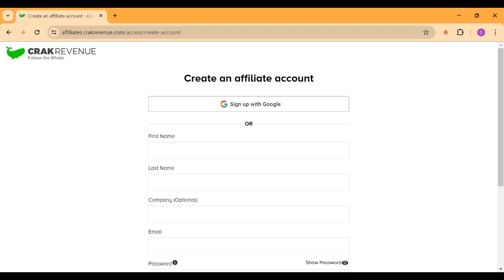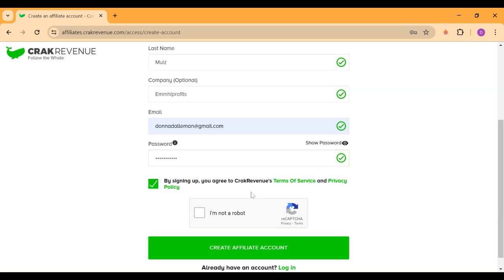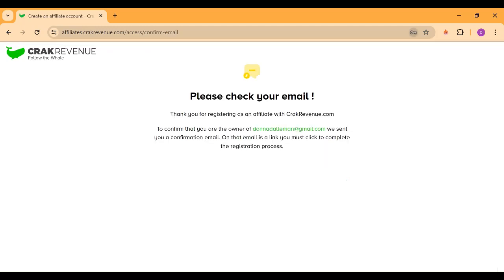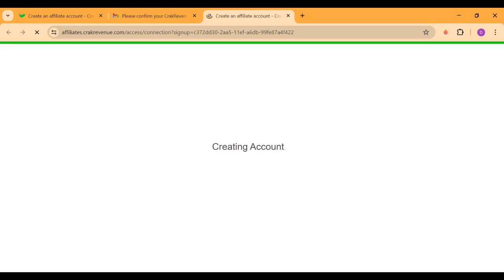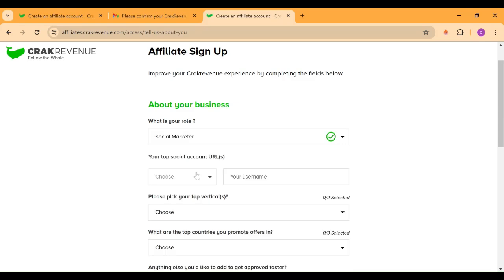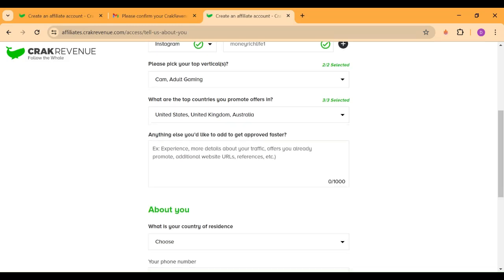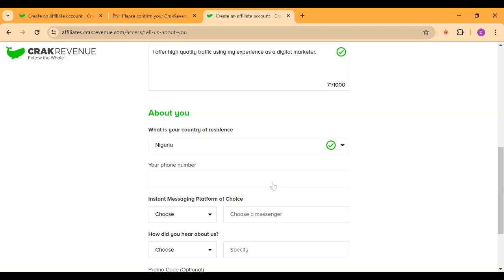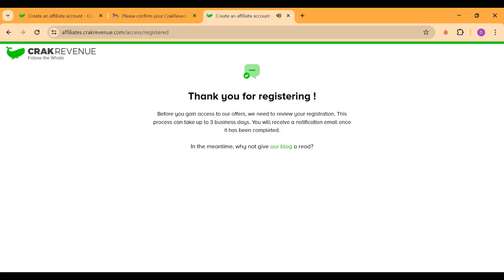How To Create Your Crakrevenue Account Approved (💯% STEP-BY-STEP) 2024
How to Create Account in Crakrevenue | Full Videos| CPA Guideline for Beginners.

Welcome to our step-by-step guide on getting your CrakRevenue account approved in 2024! In this video, we'll walk you through the entire process, sharing insider tips and proven strategies to ensure your application stands out.

Introduction
Understanding CrakRevenue Requirements
Filling Out the Application
Common Mistakes to Avoid
Tips for Effective Communication with Support
Final Checklist and Submission

crakrevenue account approved
crakrevenue account create
crakrevenue account approved 2024